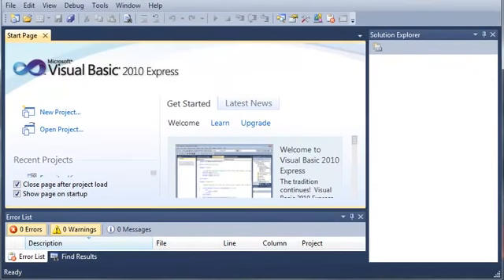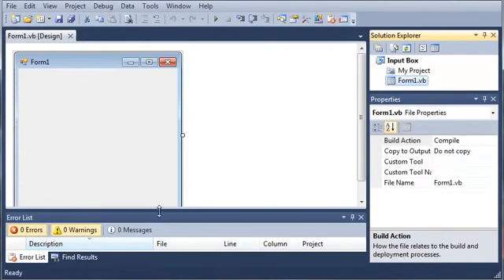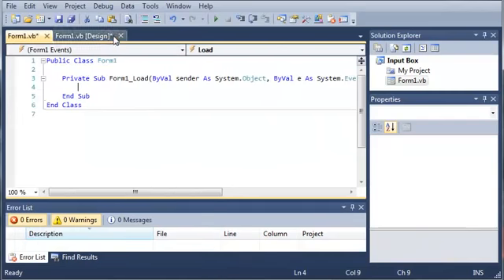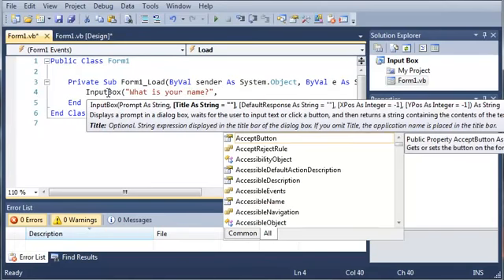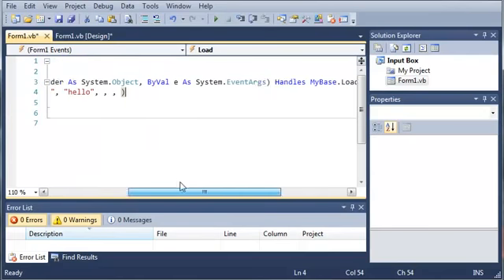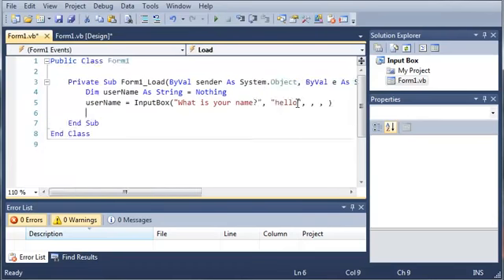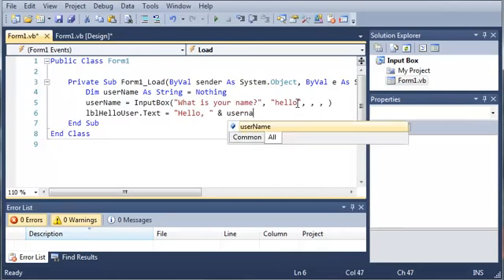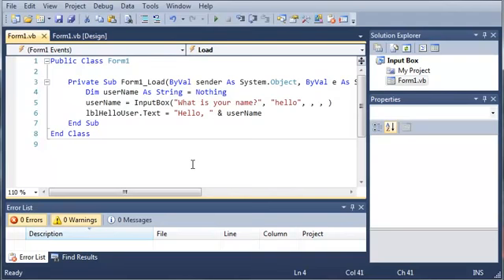Visual Basic Tutorial 41 Input Box